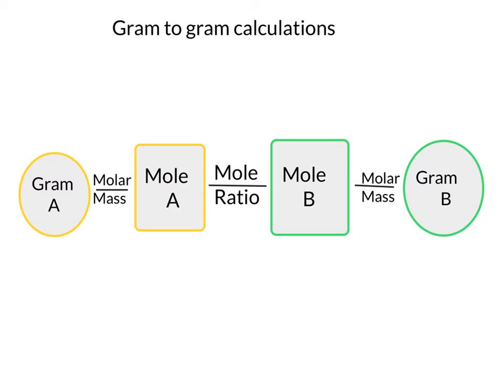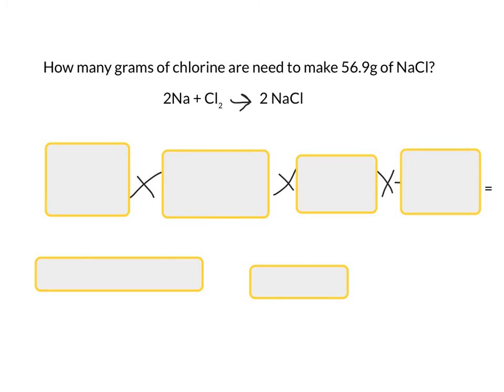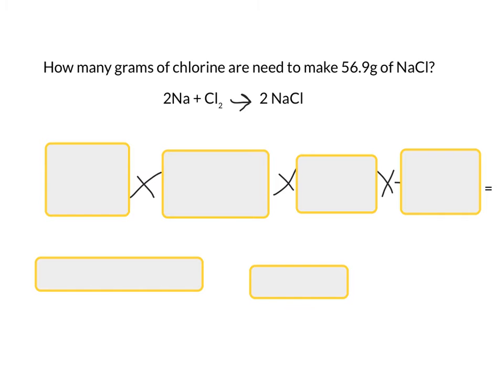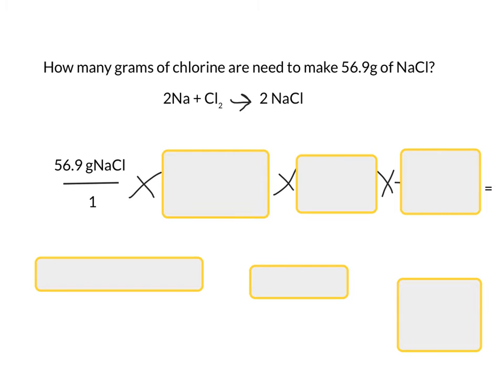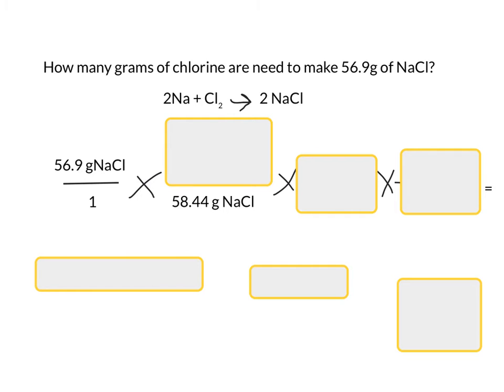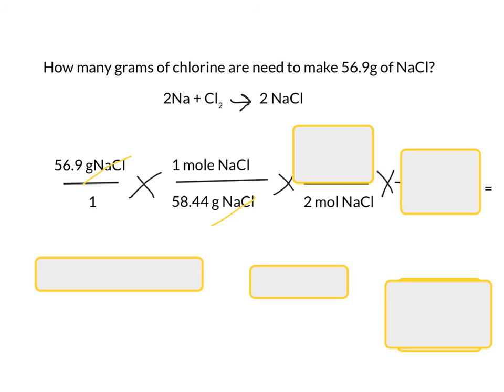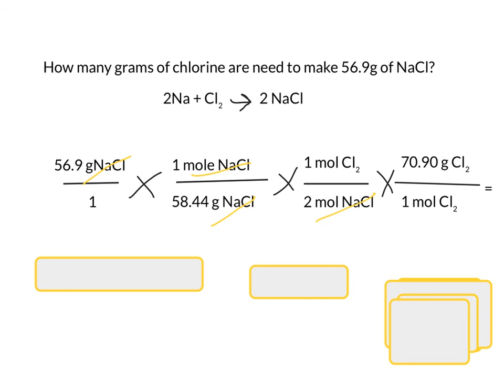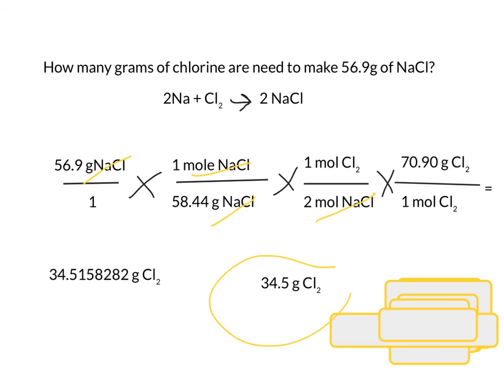Gram to gram calculation